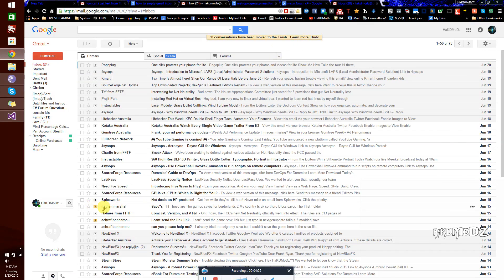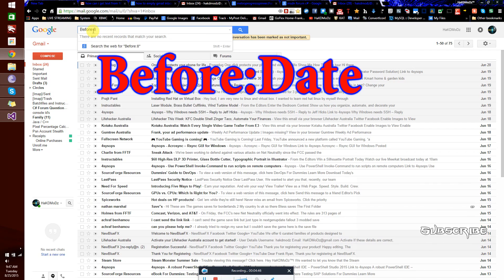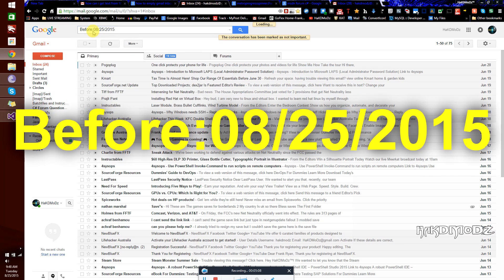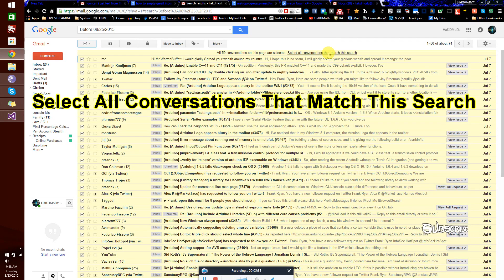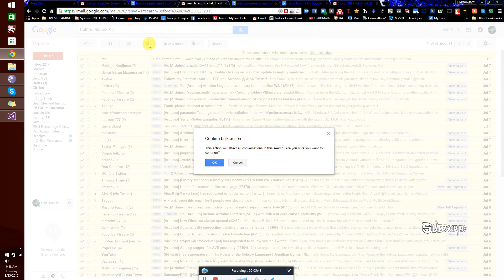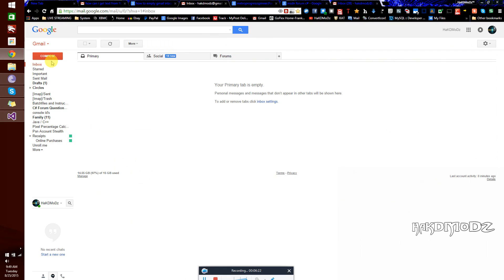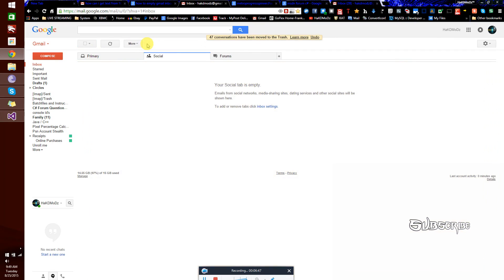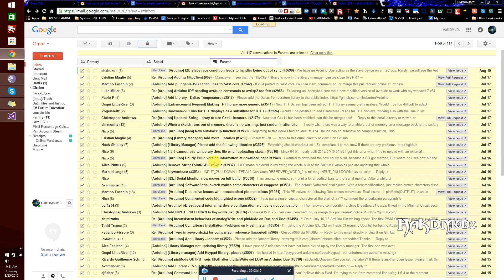How To Delete All Gmail Messages At Once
Are you sick of a full Gmail Inbox, Follow this video its easy to clean your inbox.

Developer in C++, Java, MySQL, PHP, C#, PowerShell, Batch Scripting.

PSN :      HaKDMoDz
Skype :   HaKDMoDz
Hotmail :  HaKDMoDz
NGU :      Frank Ryan
Dreamincode.com : HaKDMoDz™
Msdn.com : HaKDMoDz™
Github : HaKDMoDz™